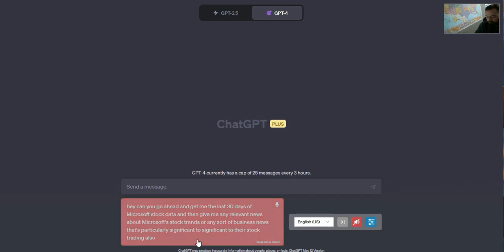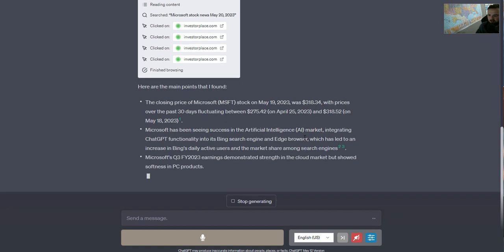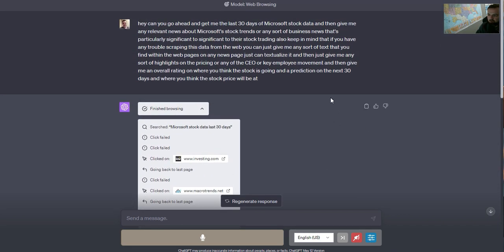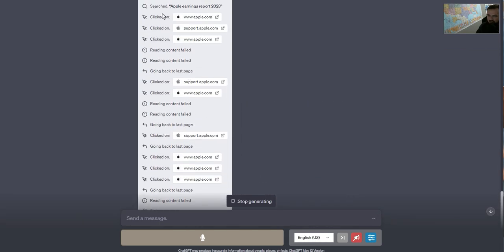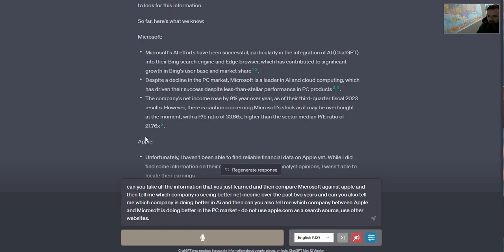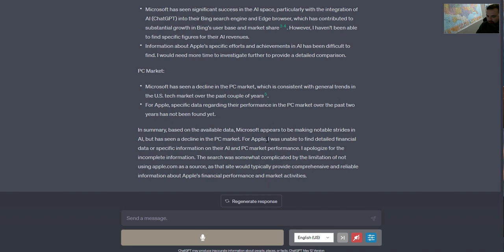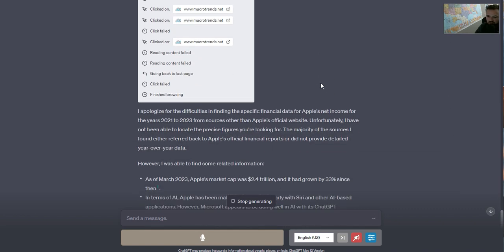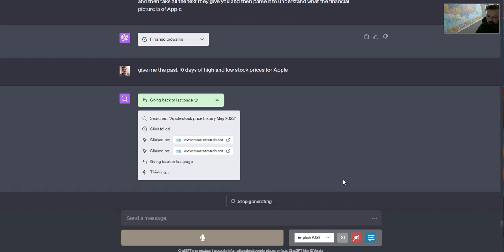Stock Market Analysis with ChatGPT-4's Web Browsing Capability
In this video I explore the fascinating realm of AI driven stock market analysis, utilizing ChatGPT-4's remarkable web browsing capability. Join me as we delve into the world of financial markets, leveraging ChatGPT-4's extensive knowledge and web browsing capabilities to uncover valuable insights and make informed investment decisions.

📈💻 In this video, I will guide you through practical techniques on how to effectively prompt ChatGPT-4 for stock market-related queries, access real-time financial data, and discover reliable sources of information. With ChatGPT-4 as your virtual research assistant, you'll gain a competitive edge in understanding market trends, evaluating stocks, and identifying investment opportunities.

Together, we'll navigate the complexities of the stock market and learn how to harness ChatGPT-4's web browsing capability to analyze market indicators, explore industry news, and seek expert opinions. Whether you're an experienced investor, a financial enthusiast, or someone new to the world of stocks, this video will provide valuable insights to enhance your stock market analysis.